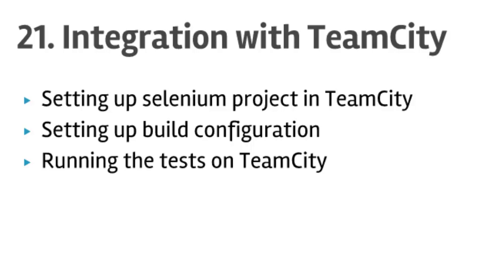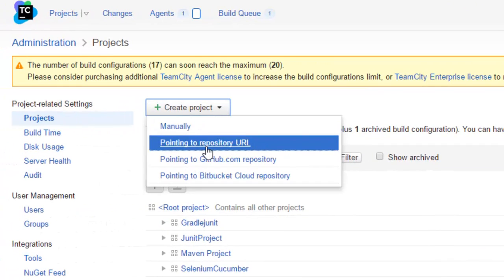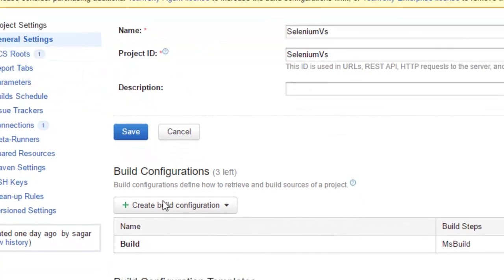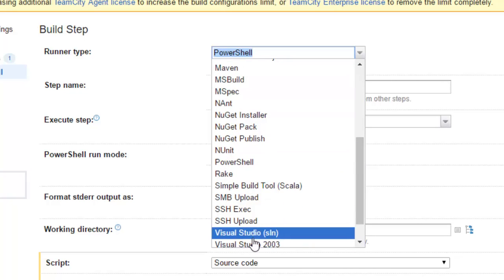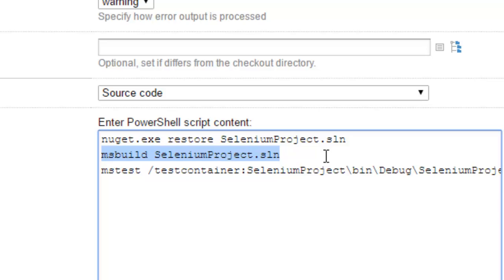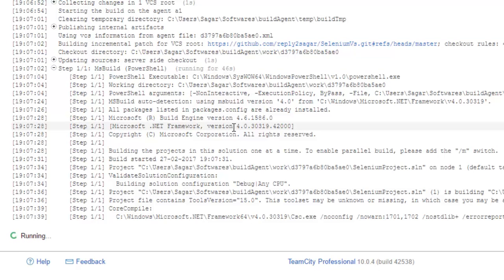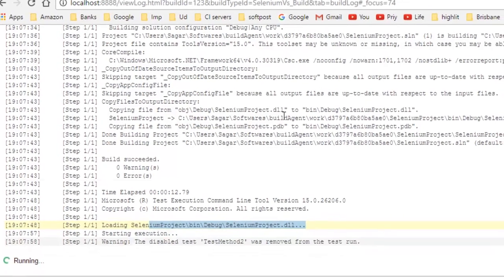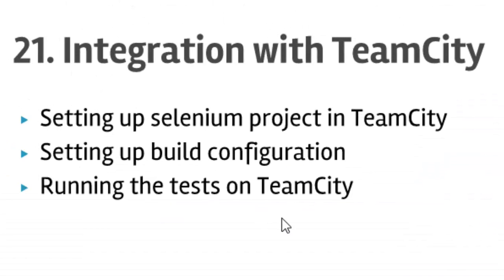Lecture 21 - Running Selenium tests on TeamCity in C#.Net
This video explains how to run Selenium tests created in C#.Net on TeamCity server.